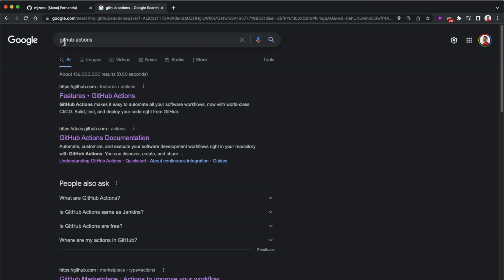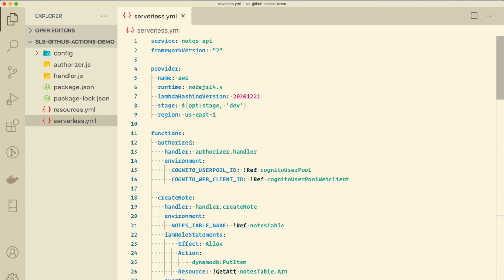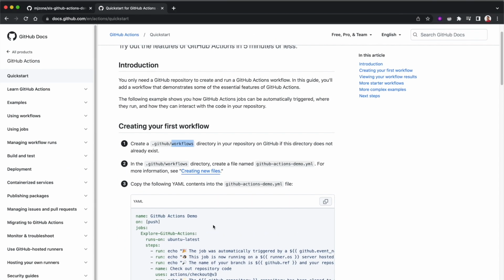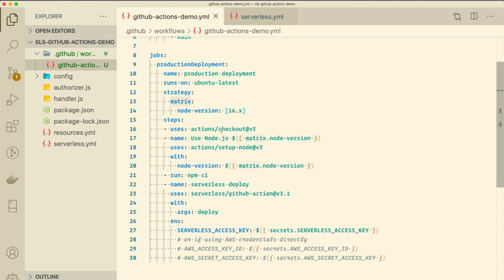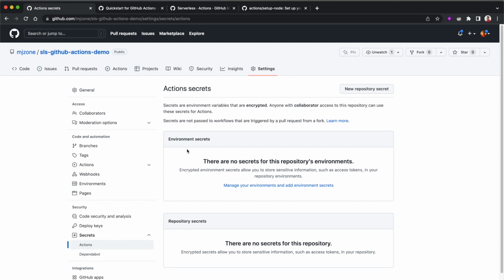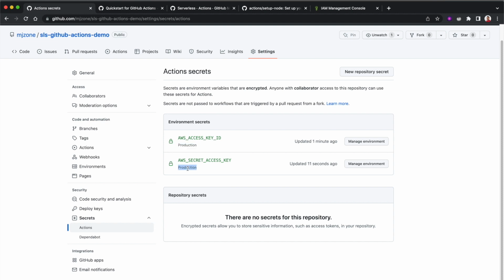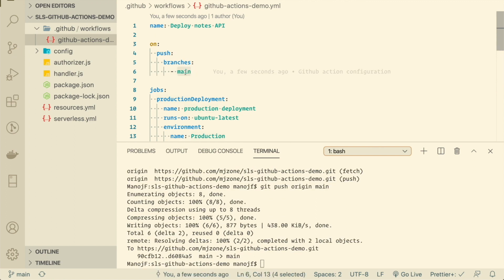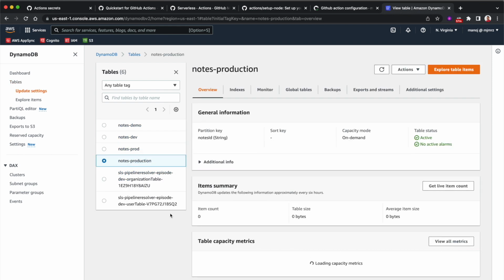GitHub Actions: The Easiest way to Deploy AWS Serverless Apps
In this episode let's learn about GitHub Actions and how to use them to deploy serverless applications to AWS.